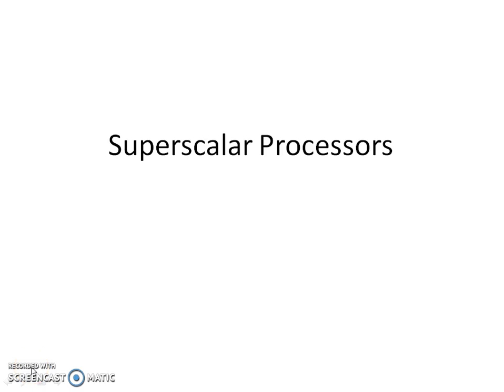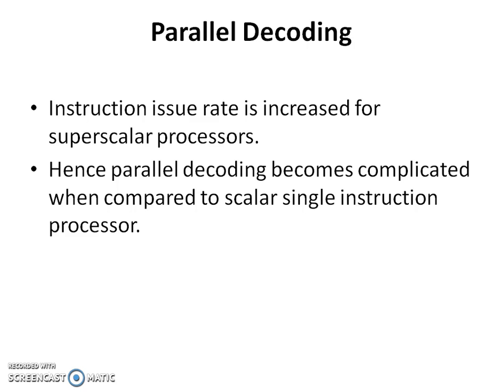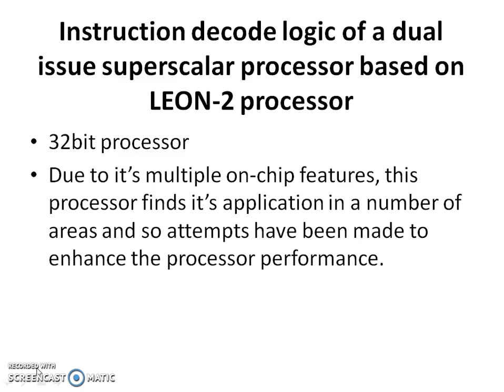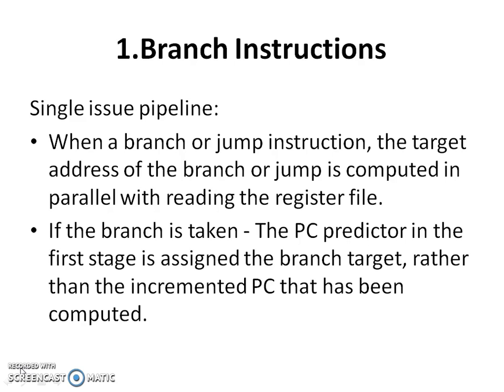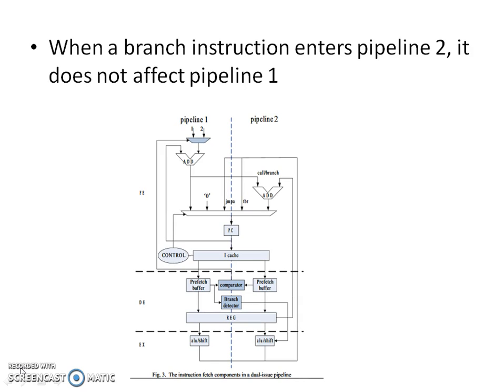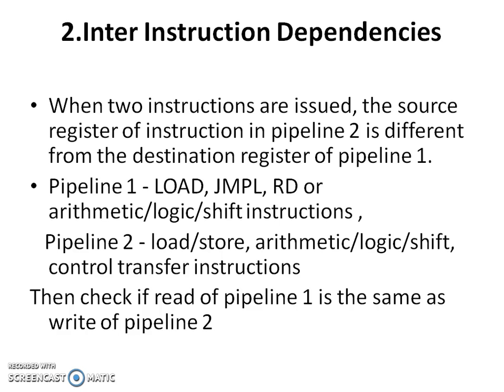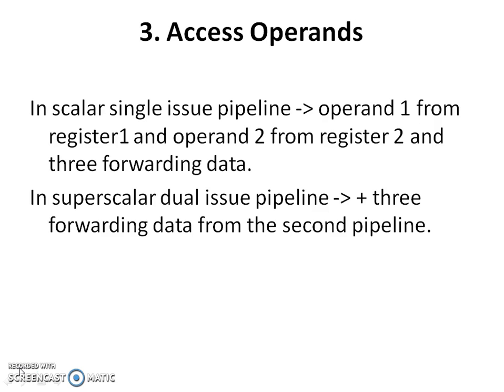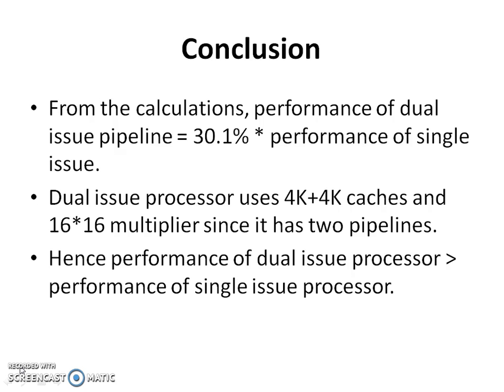Introduction to research Decode logic of dual issue superscalar processor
By: Rijutha Datla ECE 274 Spring 2016